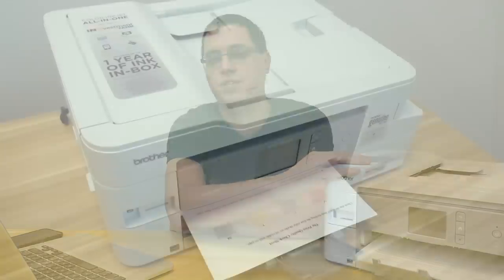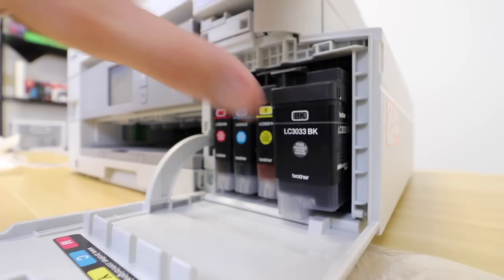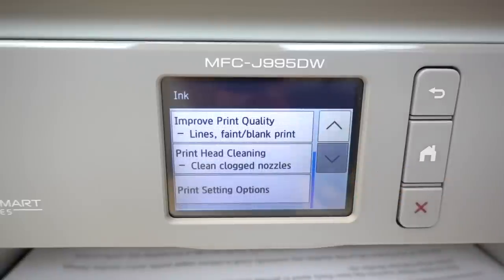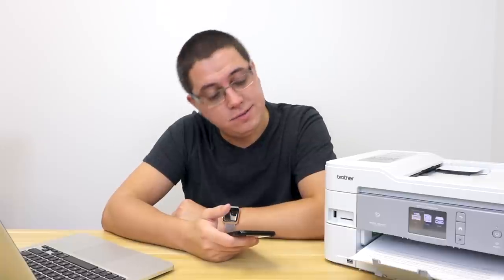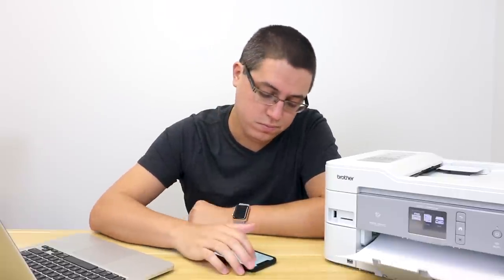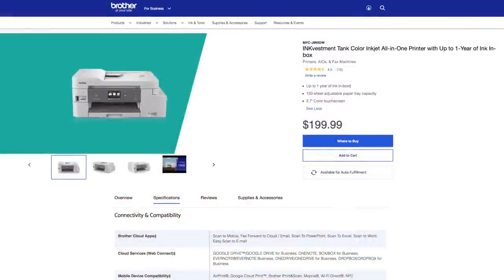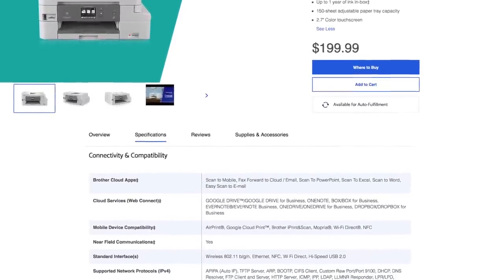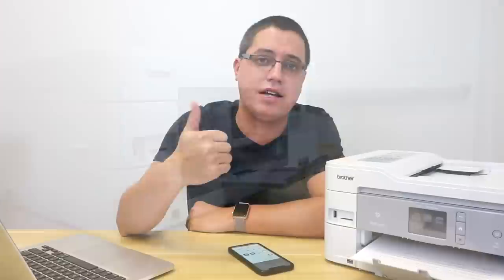Brother MFC-J995DW All-in-One Printer (INKvestment) Review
• Brother MFC-J995DW
• Brother MFC-J995DW XL